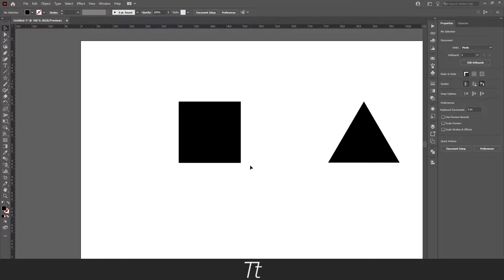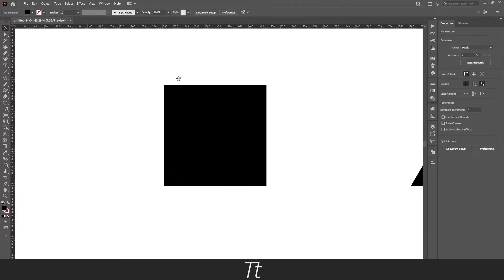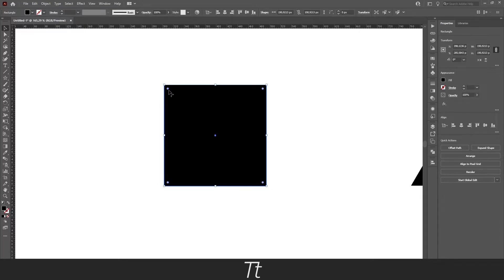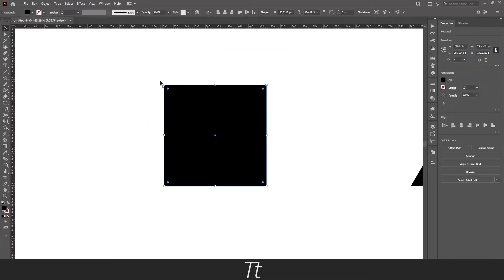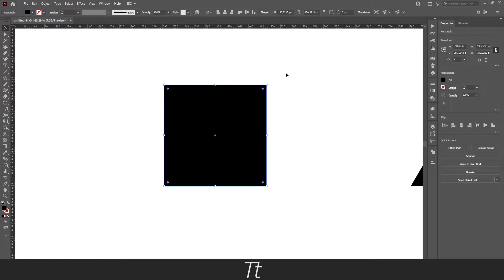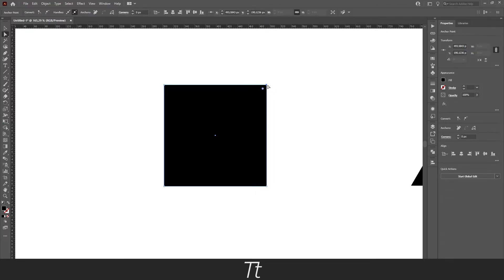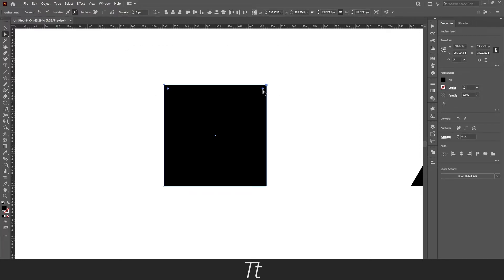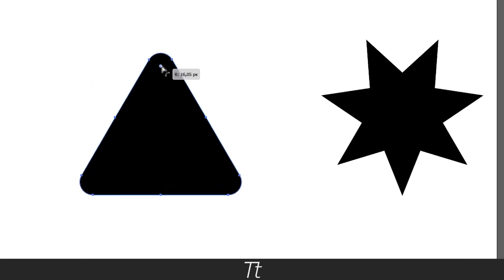How to Round Corners in Illustrator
In today's video, I'll be showing you how to round corners in Adobe Illustrator CC. Enjoy the video!